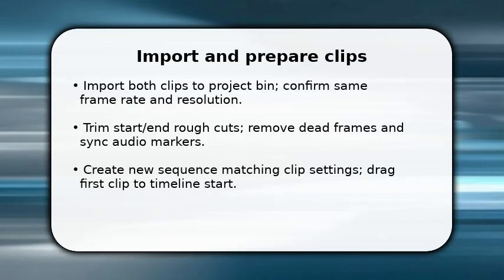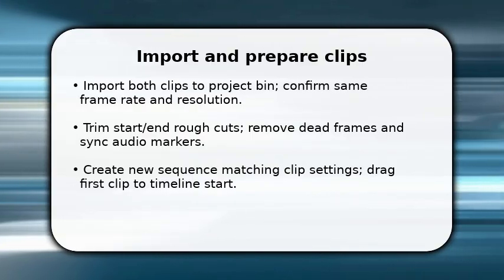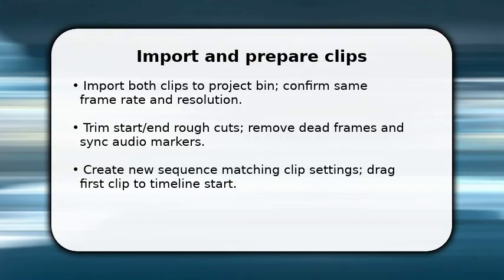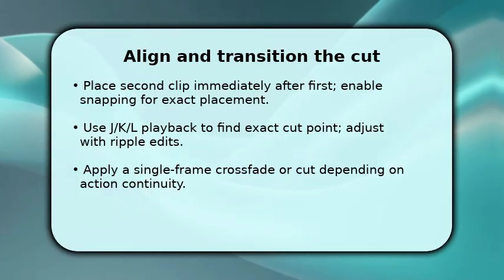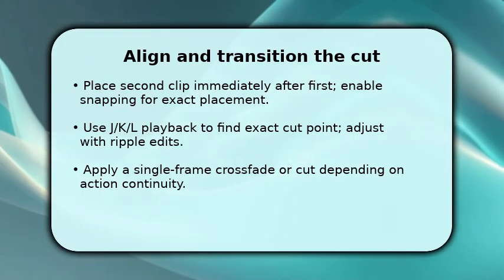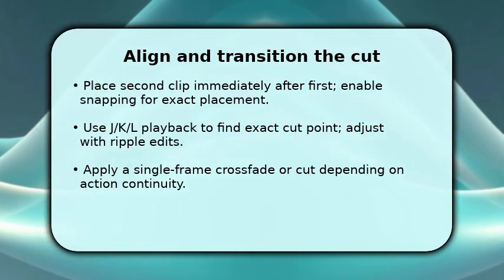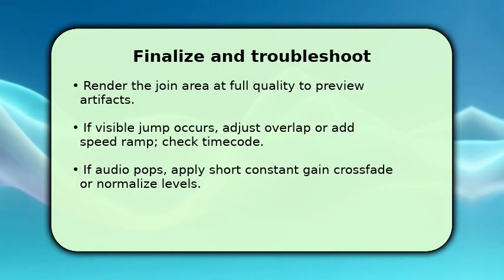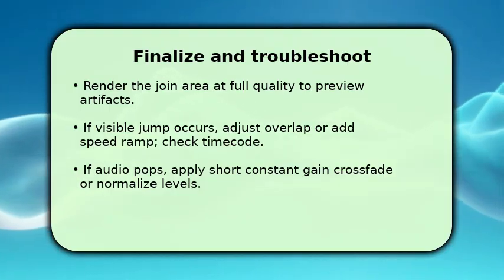How to Connect Two Video Clips Together (only Way)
Learn the essential techniques for seamlessly connecting two video clips on your own. This guide covers various methods, including cutting and merging with software tools like Adobe Premiere Pro or free alternatives such as Shotcut.